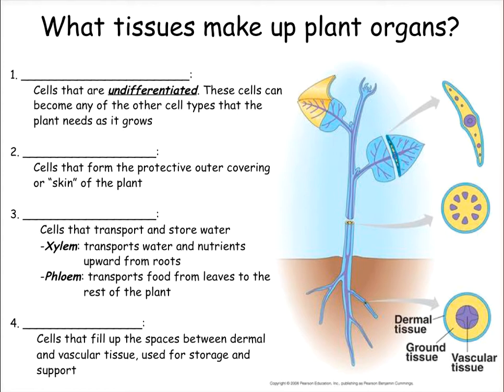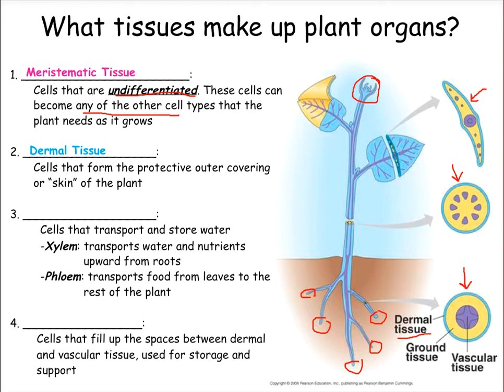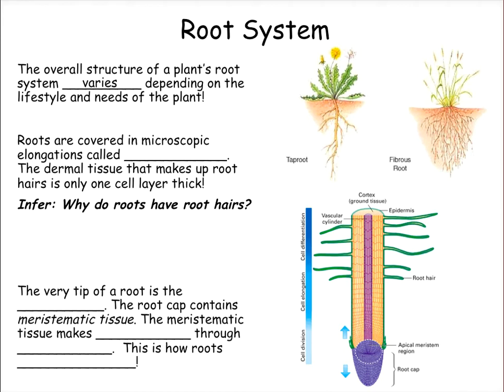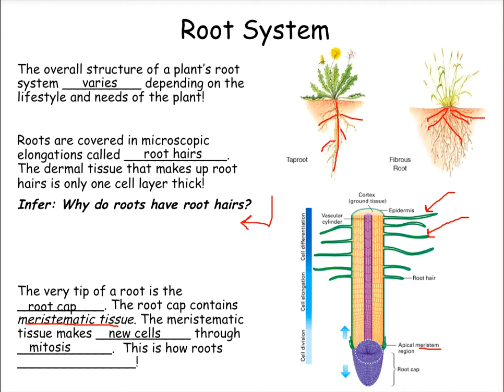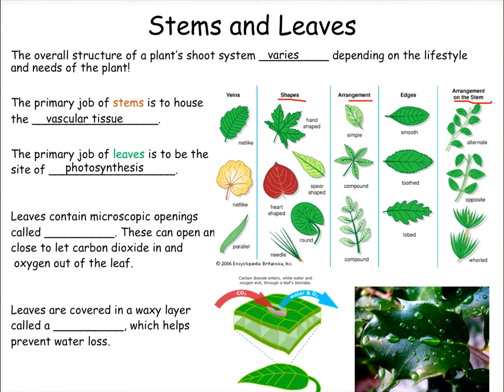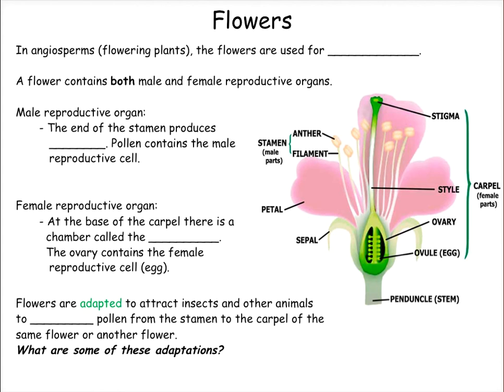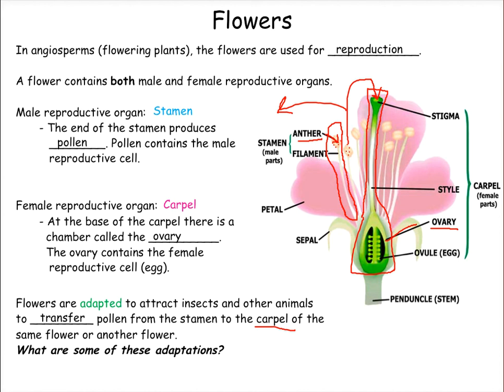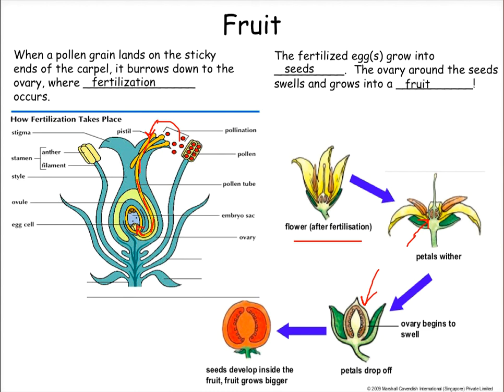Plant Anatomy video lecture